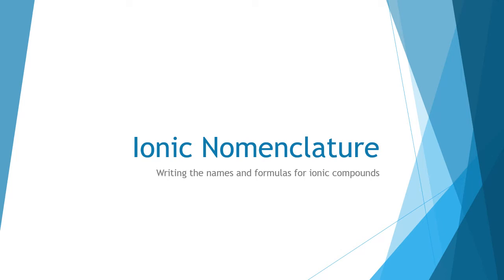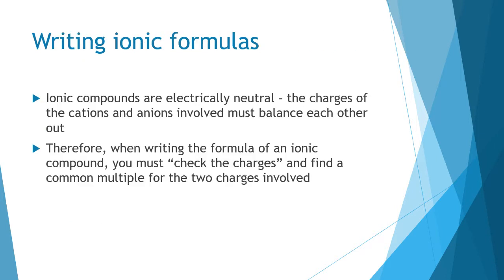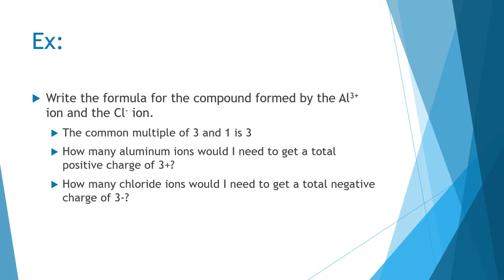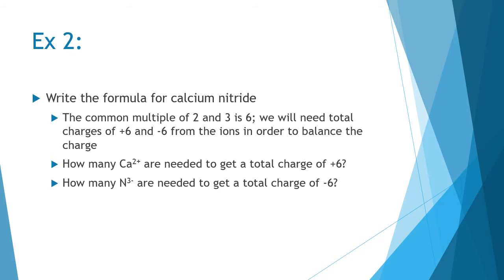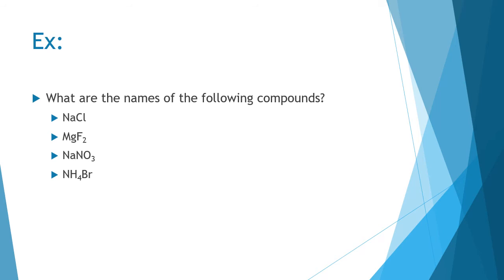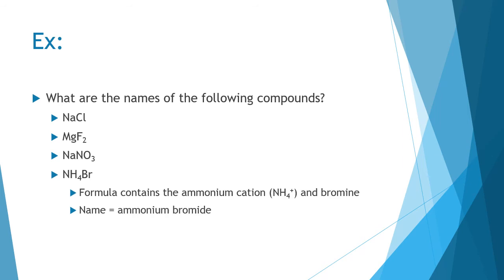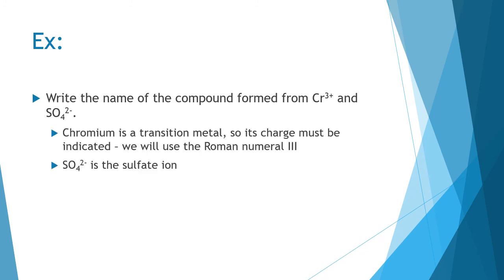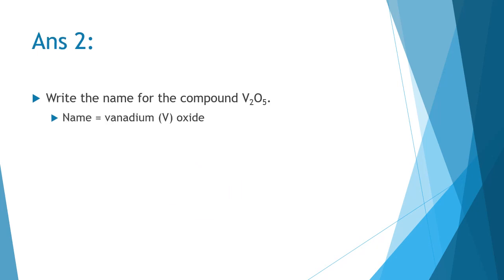Guided Notes 5.2.1 Ionic Nomenclature